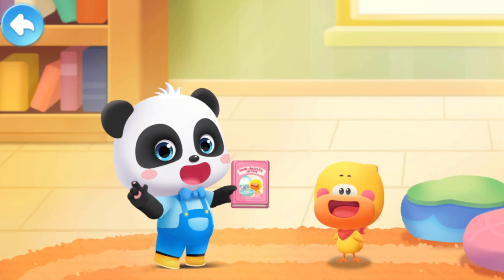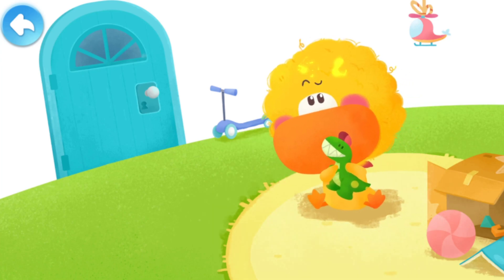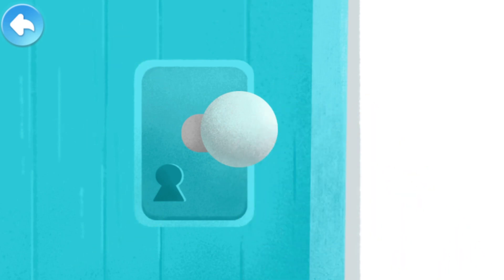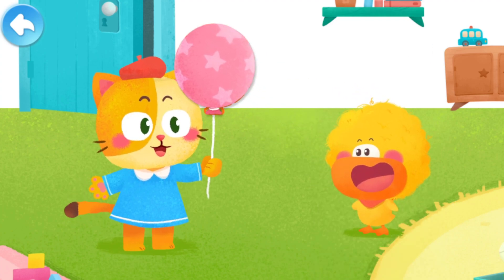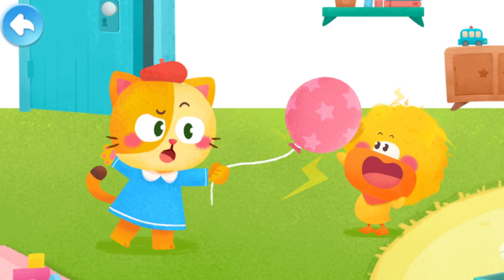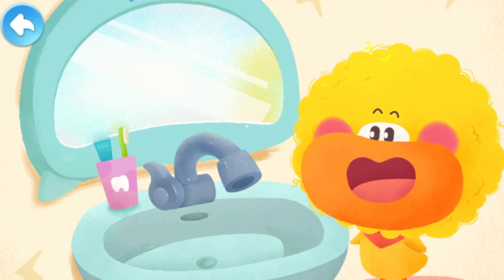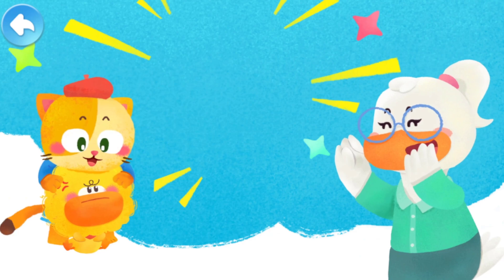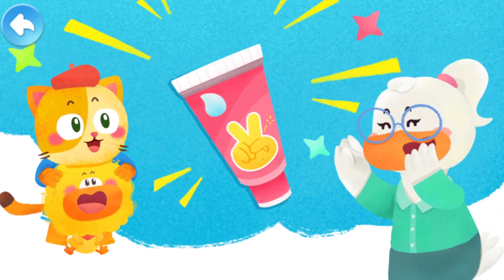Kiki and Quacky's Adventures #44 - Join Kiki and Learn What is Static Electricity? Babybus Game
LEARN